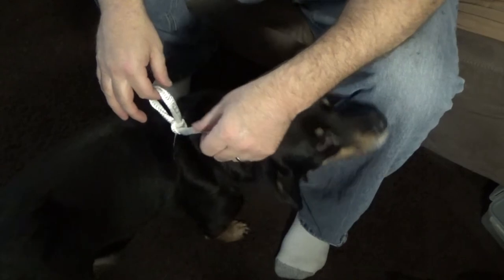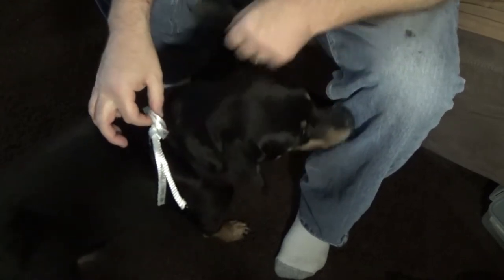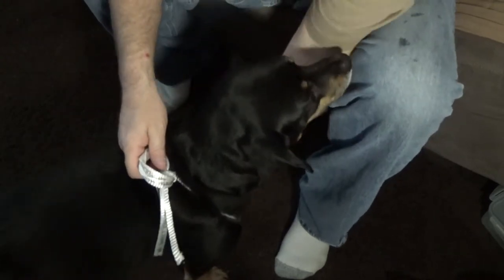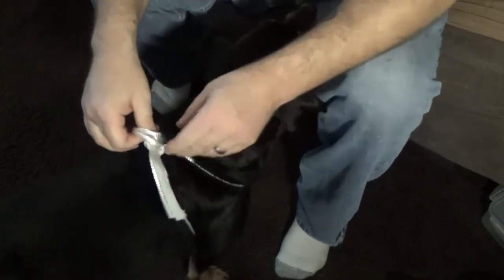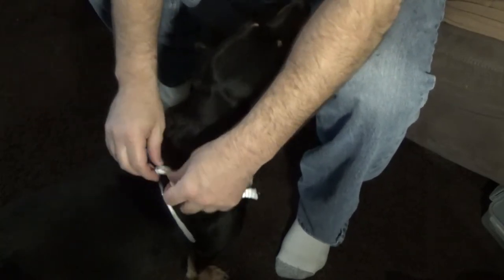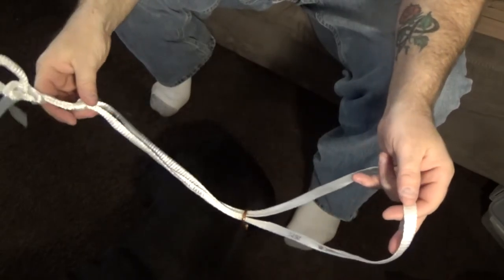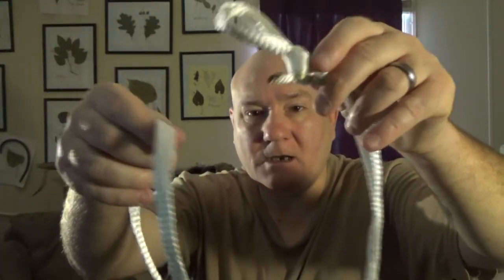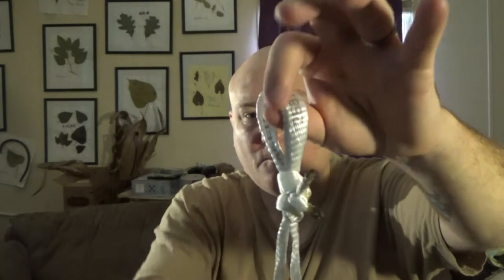home made dog harness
By necessity here is a video on making a cheap, creative and usable dog harness.  It works just as well as any expensive one you can buy.